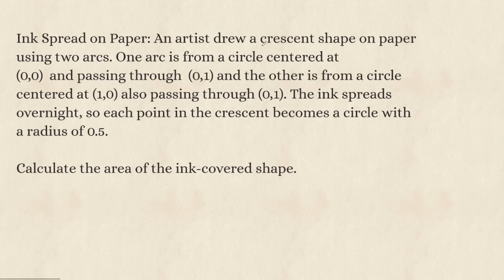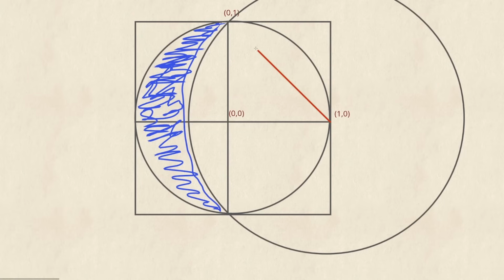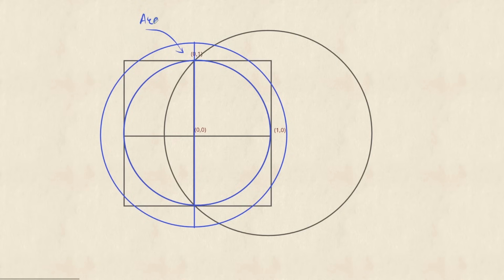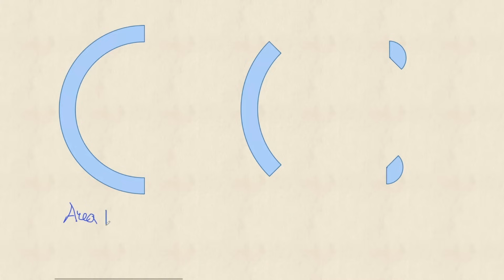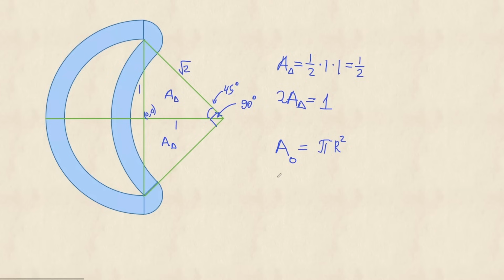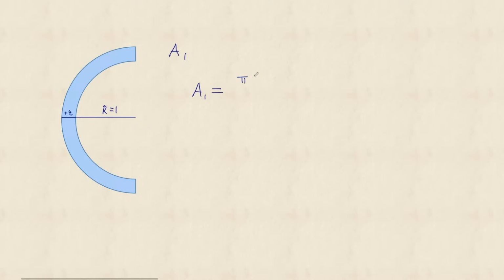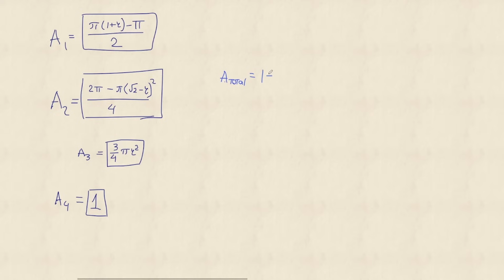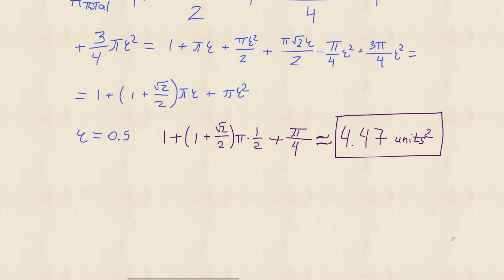This is How You Solve The "Unsolvable" Math Problem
Ink Spread on Paper: An artist drew a crescent shape on paper using two arcs. One arc is from a circle centered at (0,0)  and passing through  (0,1) and the other is from a circle centered at (1,0) also passing through (0,1). The ink spreads overnight, so each point in the crescent becomes a circle with a radius of 0.5.  Calculate the area of the ink-covered shape.

At MyDailyMath, we’re focused on helping students truly understand math by solving problems step-by-step, without shortcuts or relying on technology. Today’s lesson breaks down absolute value equations in a clear and simple way, building essential problem-solving skills that last a lifetime. We believe math mastery comes from practice, not quick fixes, and we’re here to provide content that supports that.

Support our mission to make math accessible and meaningful for everyone!